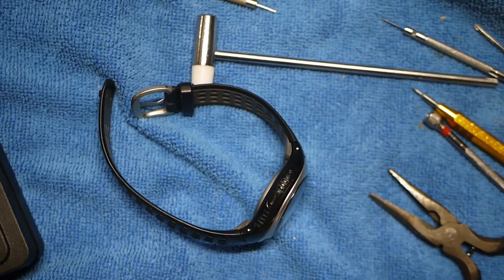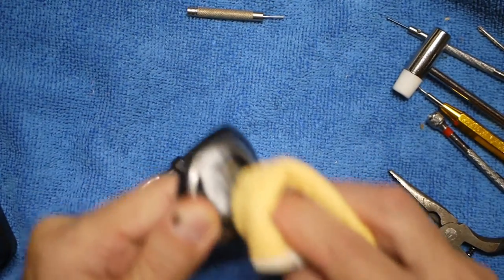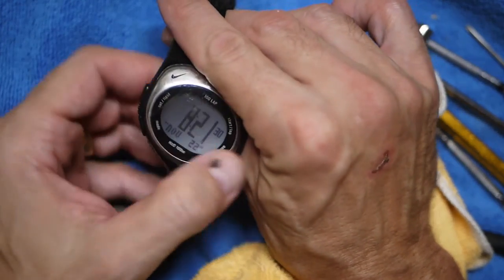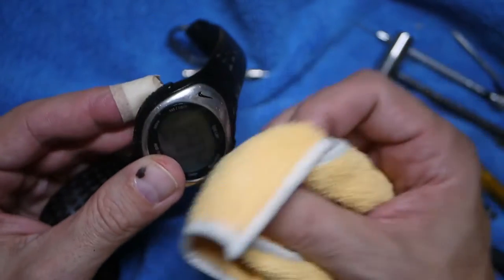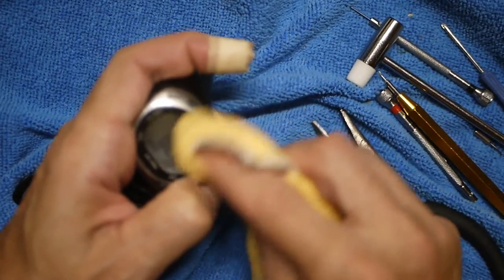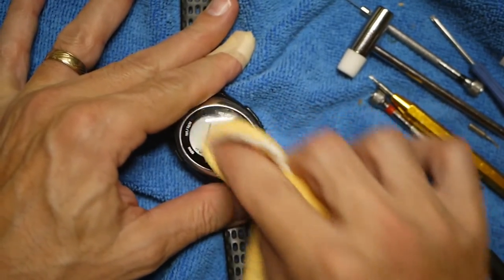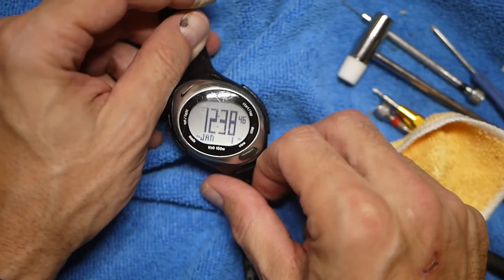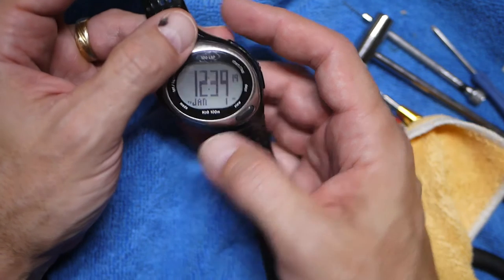Polish Digital Watch Crystal Wristwatch Wednesady